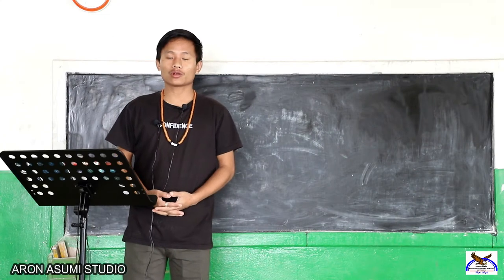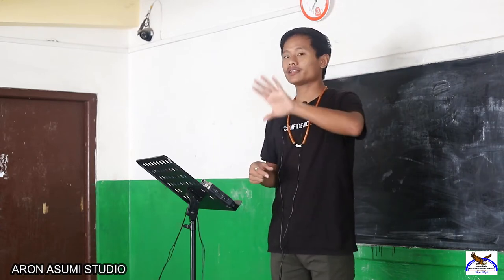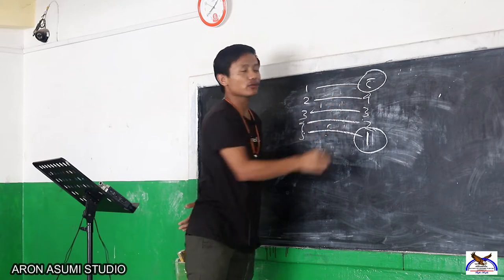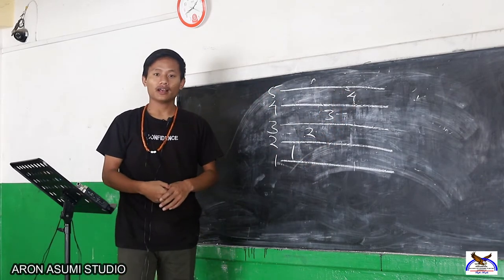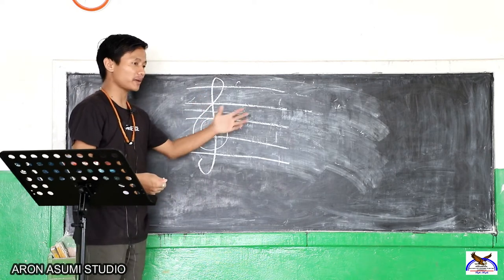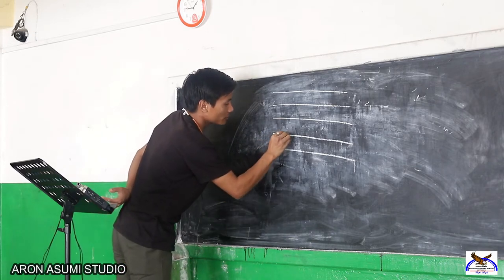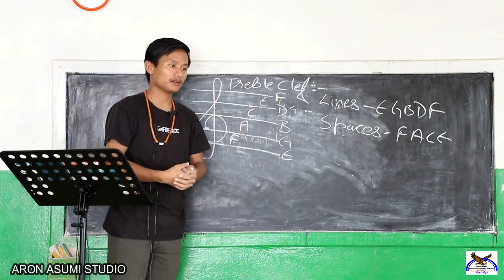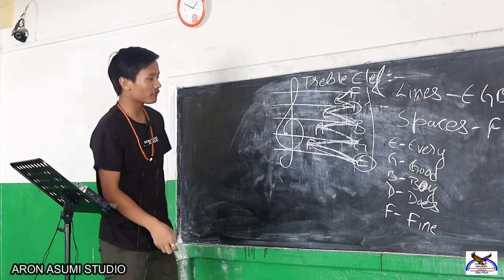Class 11 (Eleven) - Music | Immanuel Higher Secondary School | Zunheboto | Nagaland | 2020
This video is produced exclusively for the students of Immanuel Higher Secondary School, Zunheboto. Any reproduction or illegal distribution of the content in any form will result in action as per relevant provisions of the law against the person or group concerned.

VIDEO LESSON
Class: 11 (eleven)
Subject: Music
Chapter: Introduction
Teacher: Boloto H. Achumi